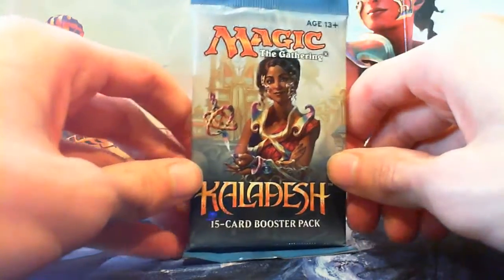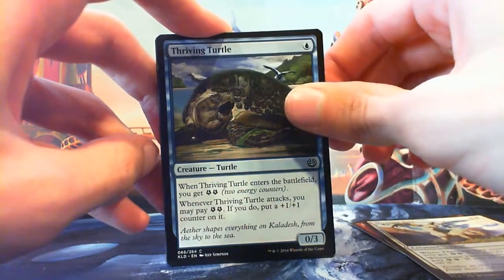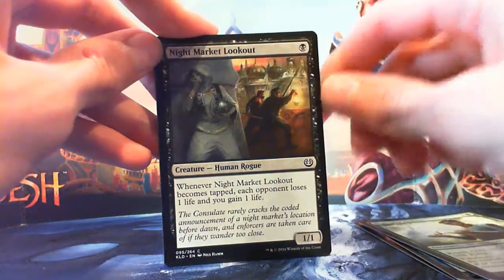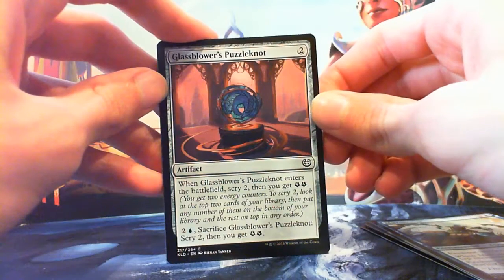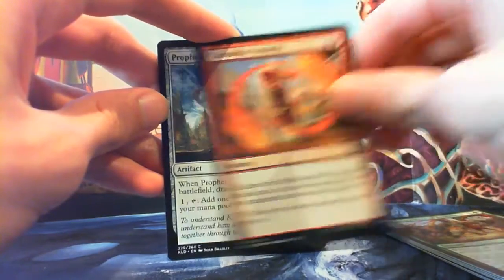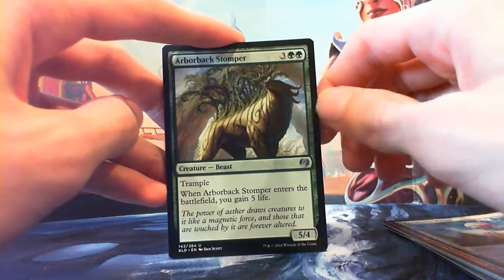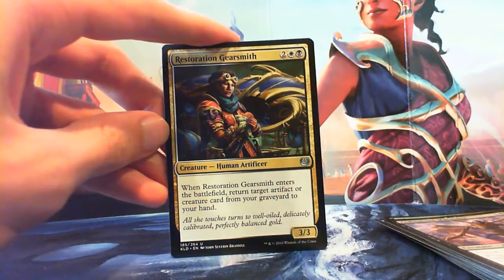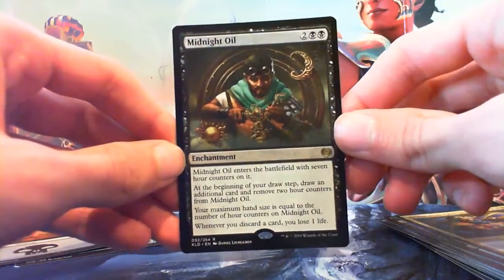Booster Opening - KLD #10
Do we get something special for our tenth booster opening?